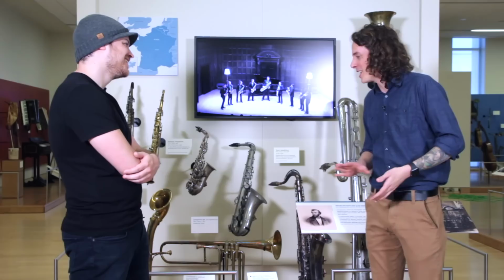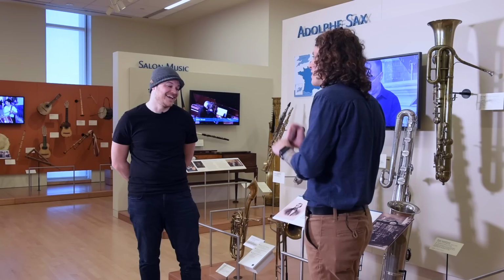The Saxophone (...caused more bankruptcy than you’d imagine)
Can I learn to play the saxophone in 10 minutes? no.

This was filmed in early 2020 well before shelter-in-place and in a very compressed timeframe before the museum opened for the day and a flood of children on field trips took over. As soon as travel and public gatherings resume, we highly recommend going to visit the Musical Instrument Museum in Phoenix, Arizona to celebrate their 10-year anniversary.

This video was made possible because of Patreon support from Rob Harper, Hypergnome, Nicolette Kawata, Fabio, Erik Ritter, Isaac Briefer, Ben Swan, Quintin Waldner, Donato Sinicco III, Bryce Taylor, rd1994, David Cundiff, Joseph Villa, Andréja Petja, Dave Jurenovich, Nicolas Wendling, & many other awesome people on my Patreon

Also...